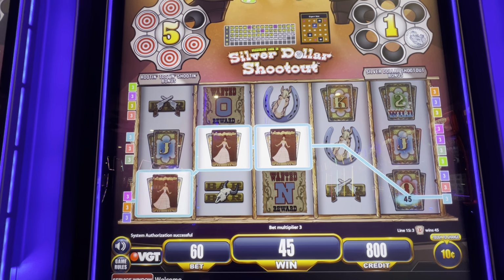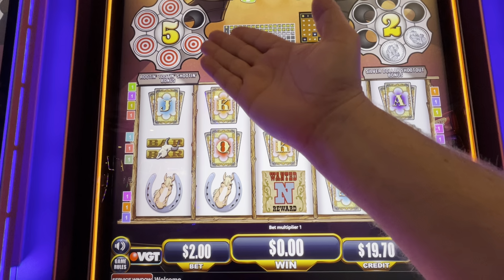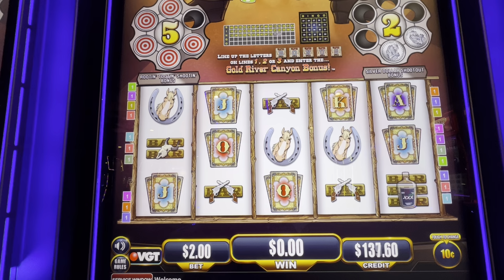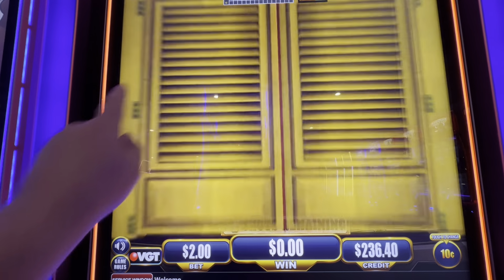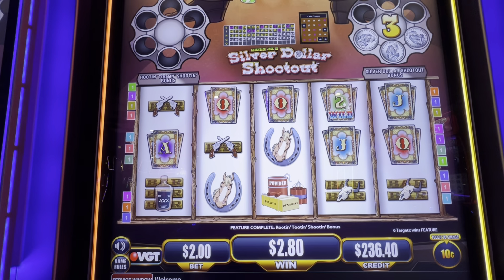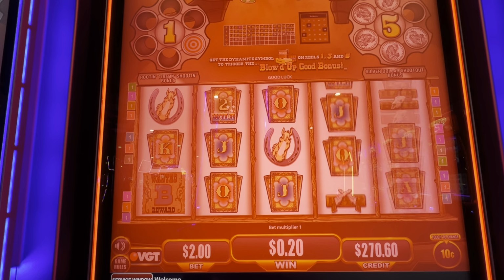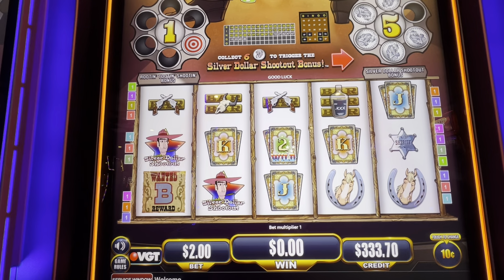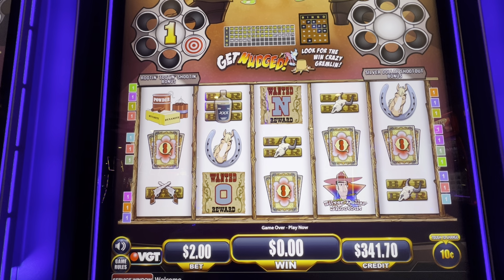Playing the Cowboy Red Screen Slots to a Big Win!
Join me as I try my luck on the cowboy red screen slot machines in this video. Witness as fortune favors me with numerous bonuses, leading to a victorious outcome. Are you a fan of these cowboy-themed slots too? Tune in to see how I fared!